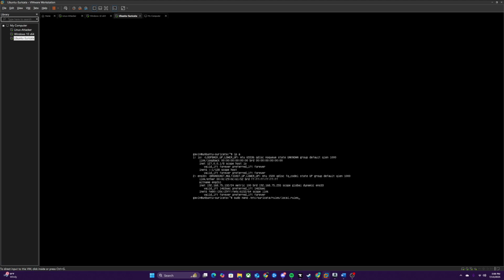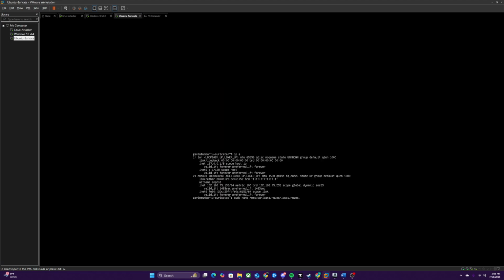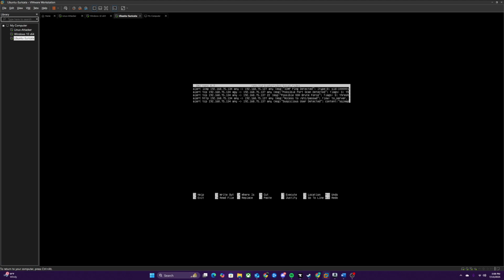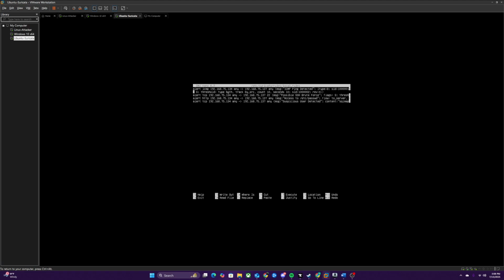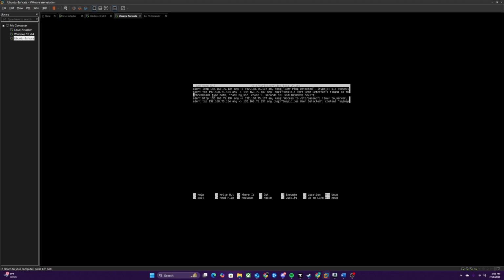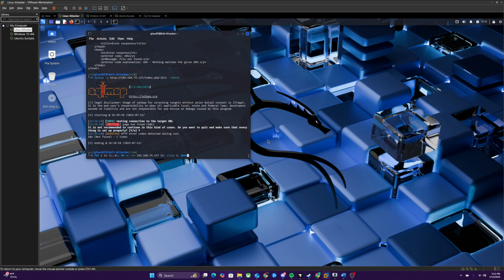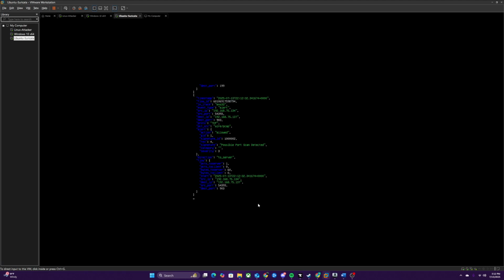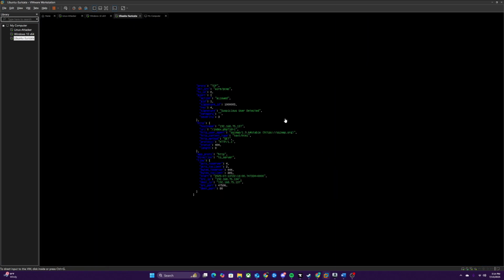From Zero to Monitor: Building a Suricata IDS/IPS Lab for Real-World Threat Detection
In this video, I take you from zero to fully operational by building a Suricata-based IDS/IPS lab in a virtual environment. Using three virtual machines—Kali Linux as the attacker, Windows 10 as the target, and Ubuntu running Suricata as the IDS—I walk through every step of the process. You'll see how I configure the system, write custom Suricata rules, and simulate real-world attacks to validate detection. The rules are designed to catch common threats like ICMP pings, port scans, brute force attempts, suspicious HTTP requests, and automated tools like sqlmap. I also demonstrate how to monitor alerts in real time using eve.json and jq. This project is perfect for anyone interested in threat detection, blue teaming, or building a home cybersecurity lab. Whether you're a student, a beginner in network defense, or just curious about IDS systems, this walkthrough gives you practical, hands-on experience with a powerful open-source tool.